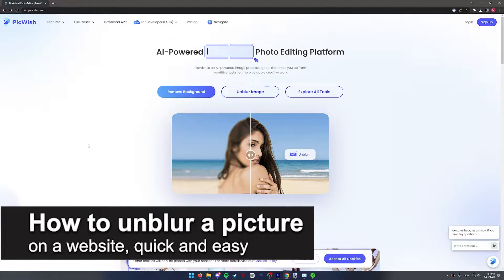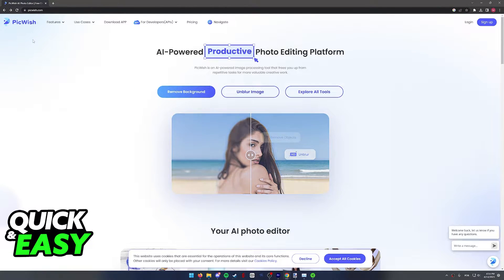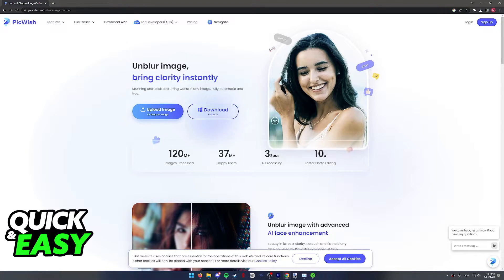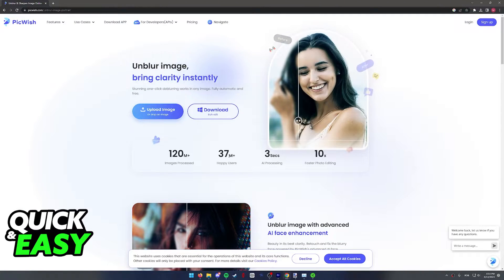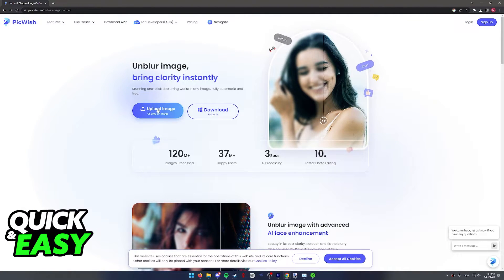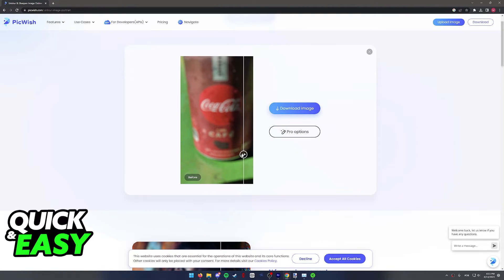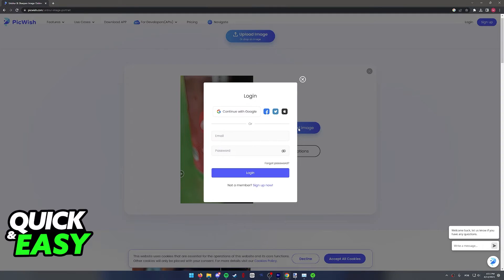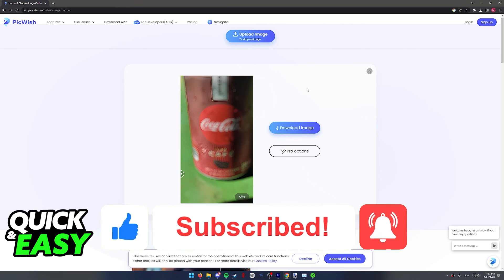How To Unblur a Picture on a Website (Very Easy!)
In this video I will solve your doubts about how to unblur a picture on a website, and whether or not it is possible to do this.

I hope I have helped you with the video!